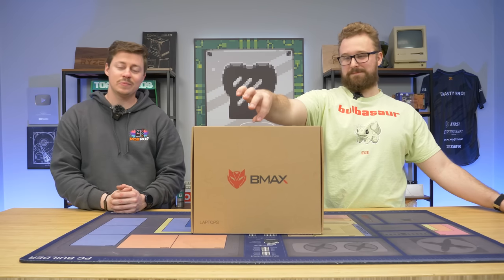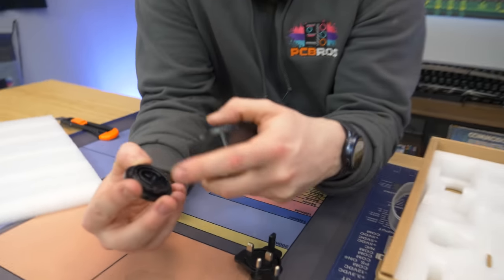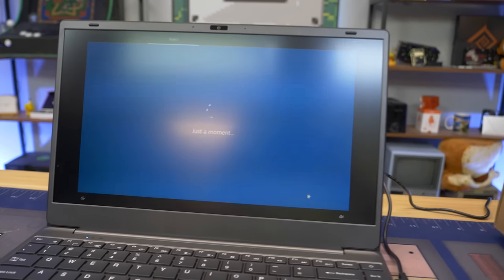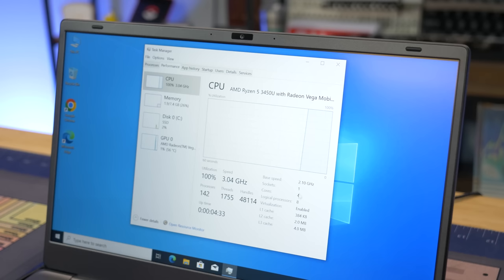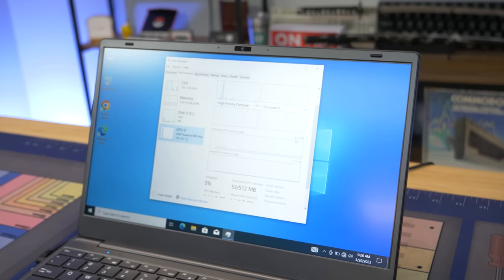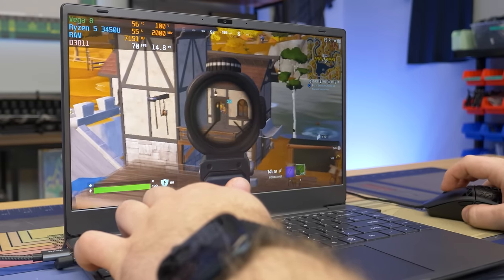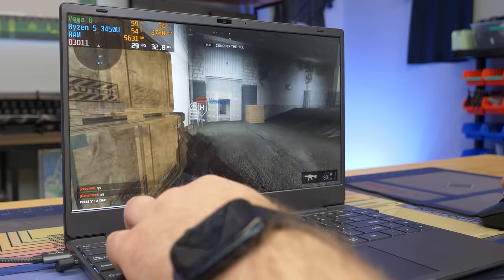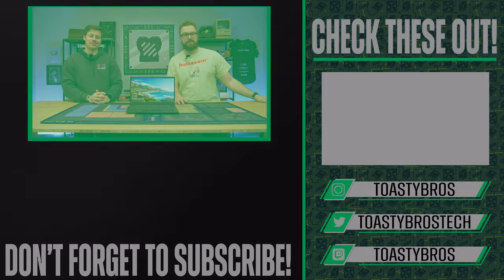We Bought a $400 "Gaming" Laptop From Amazon...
Bitfenix Tracery Case

This brand of laptop is very interesting to say the least. It features some older hardware and not an amazing price, at least from what we can tell. It’s time we test it out to see if this Bmax laptop is secretly worth it or if you should stay away from it!

Bmax X14 Pro 14.1” Laptop

Other laptops for a better price!
Acer Aspire 5 A515-45-R74Z